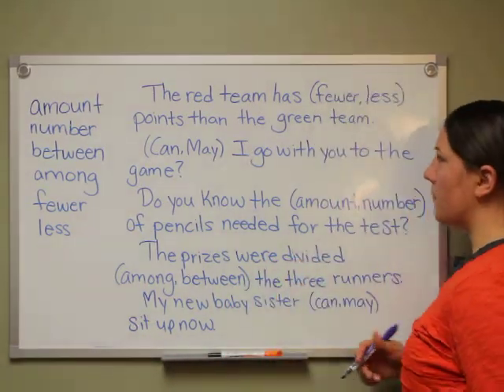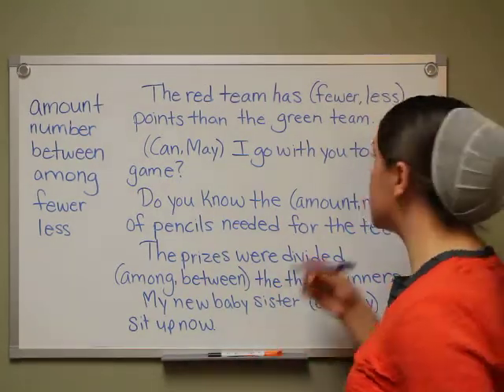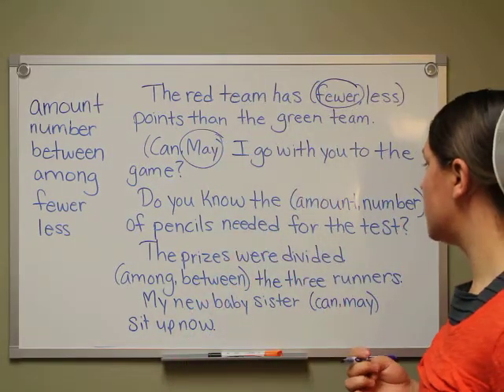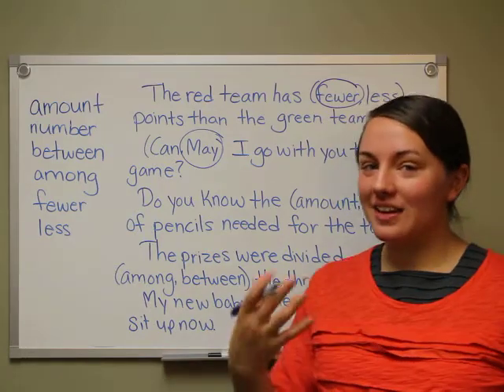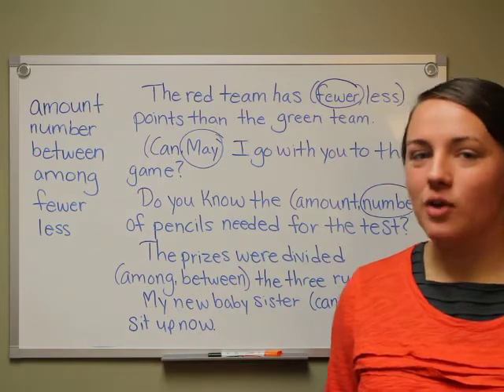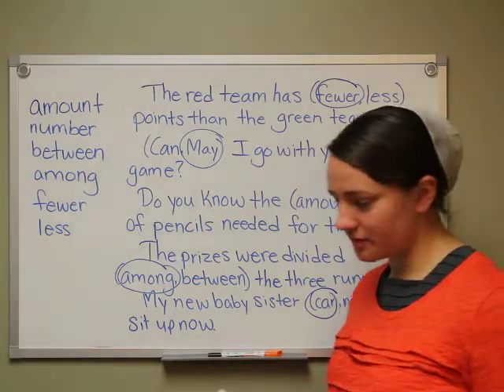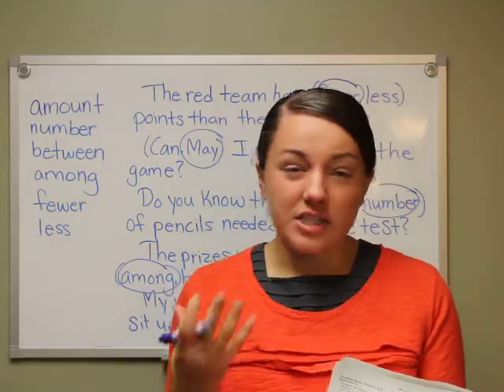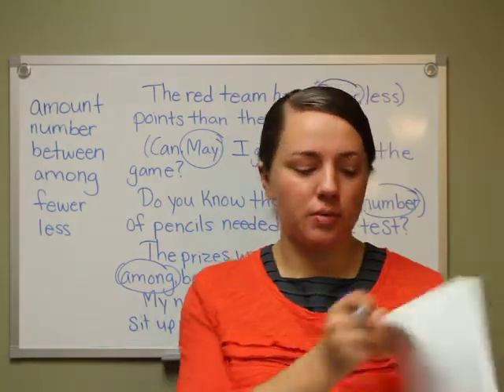Fifth Grade Language Lesson 147